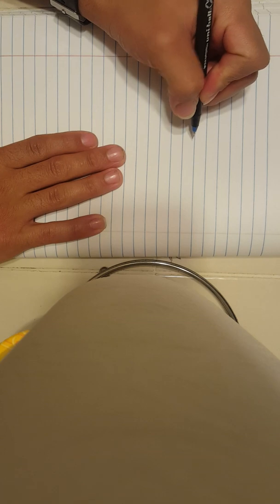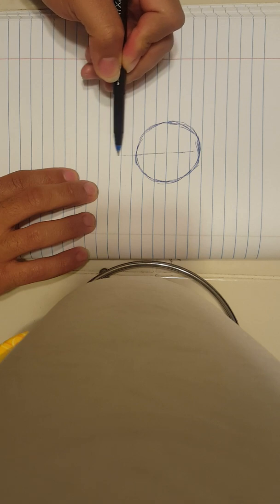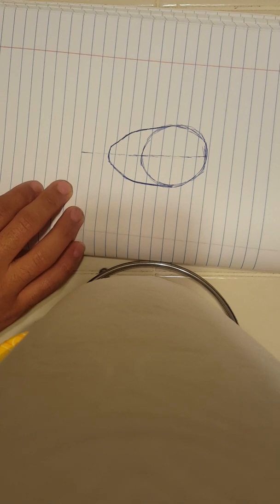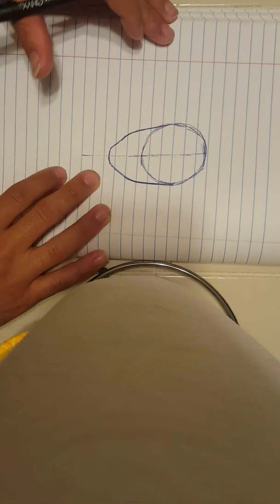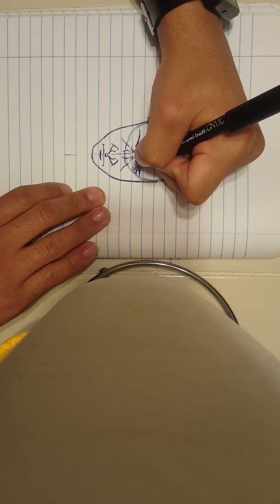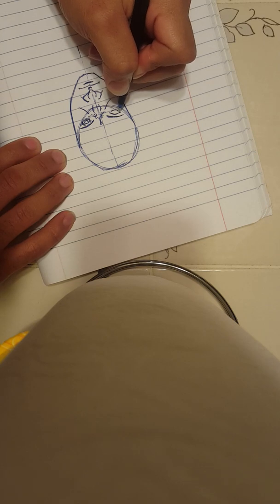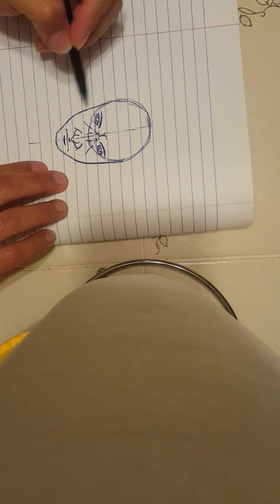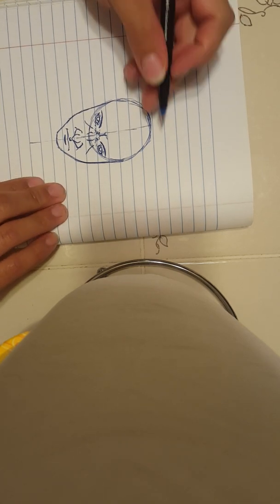How to draw a basic face tutorial